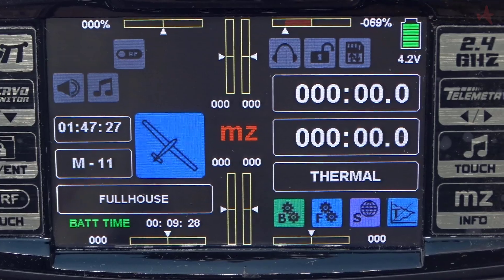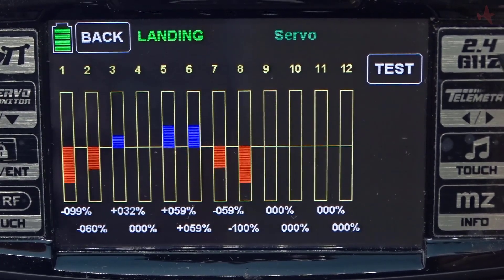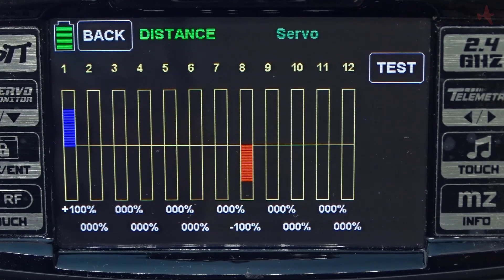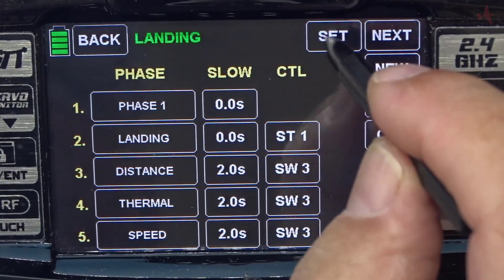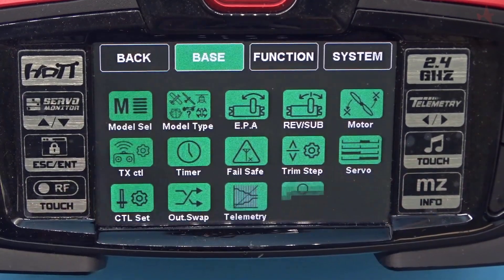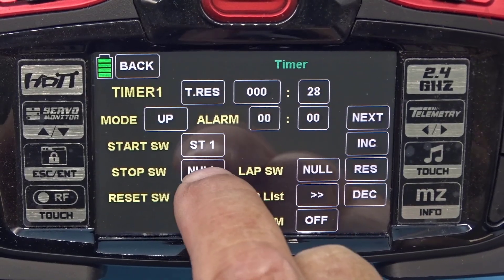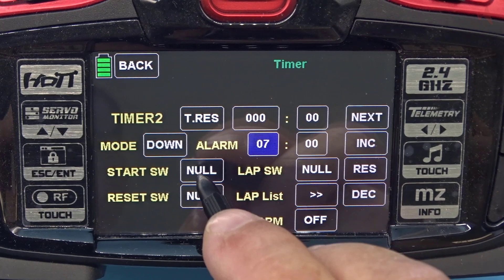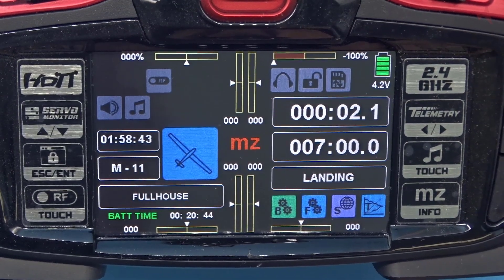Sailplane Setup Part 5 for the Graupner mz-18PRO and mz-24PRO HoTT Radios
This is part five of five where you will fine tune the sailplane model and setup timers.